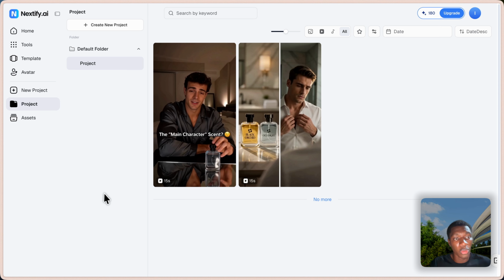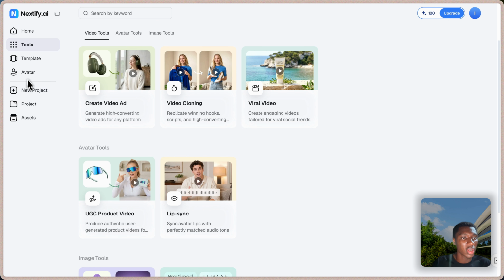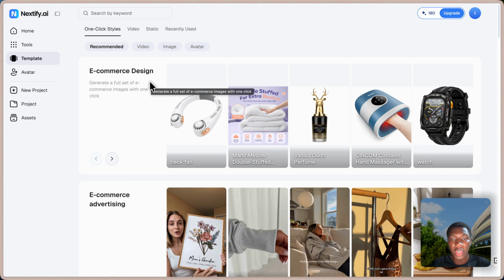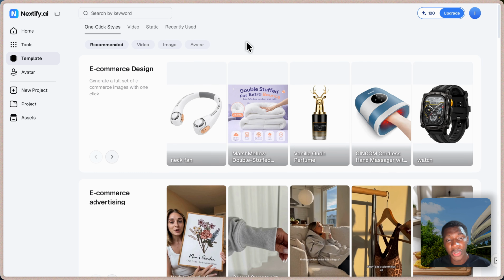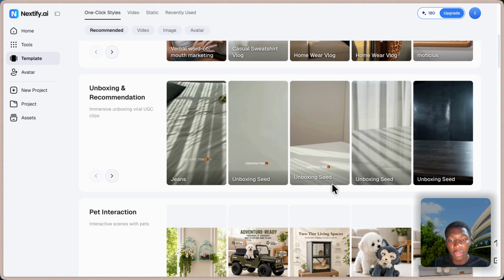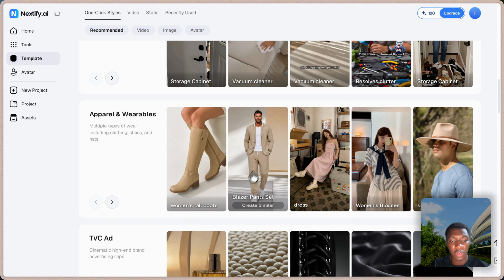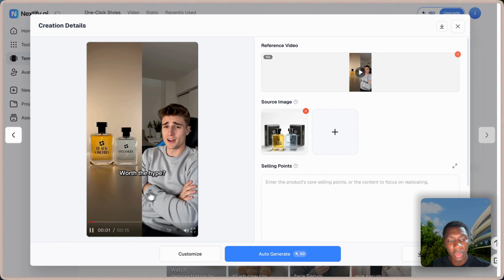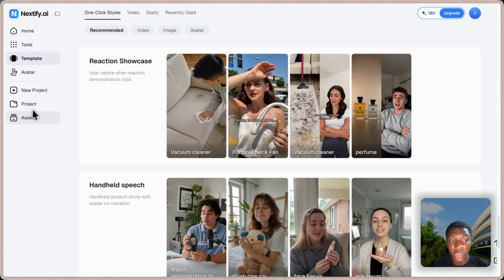How to Make UGC Videos (Even If You're a Beginner)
Master e-commerce design templates to improve your store visuals. Learn how to build professional advertising examples today.

This walkthrough demonstrates how to utilize specific design platform features to create high-converting media for your brand. Whether you are focusing on a product showcase video or need to integrate talking head segments, this guide clarifies the workflow required to produce clean, effective assets. It is designed for store owners and content creators looking to streamline their video production process without needing advanced editing skills.

By following these steps, you will be able to organize your reaction showcases and product clips into cohesive visuals that grab customer attention. We examine how to arrange these e-commerce design templates to ensure your advertising examples look consistent across your entire storefront. Understanding these layout options helps you maintain a professional aesthetic for all your online store content.